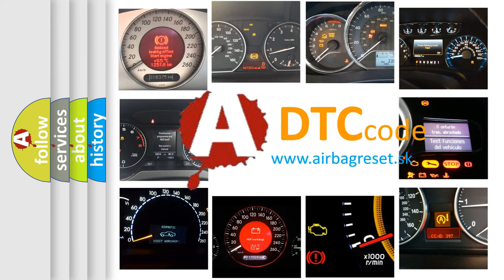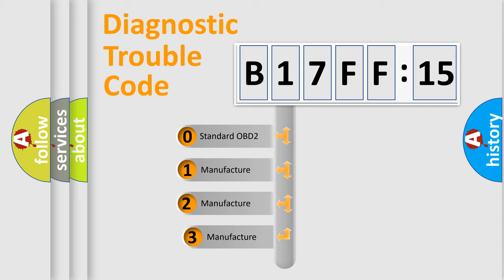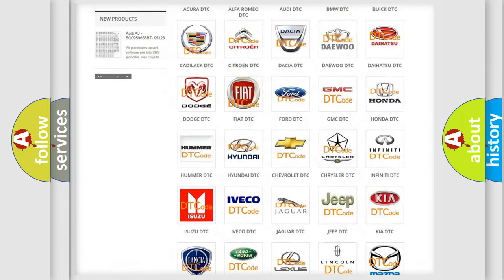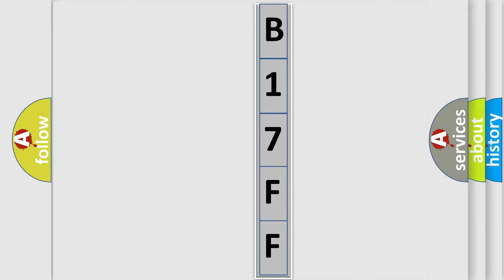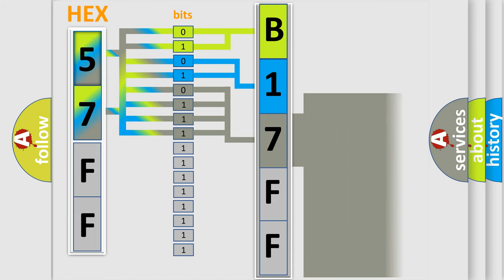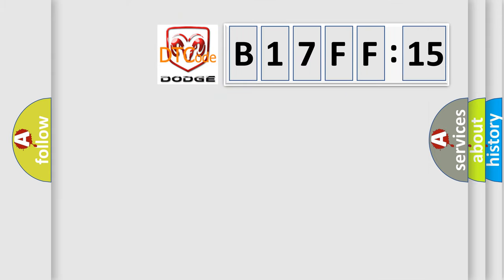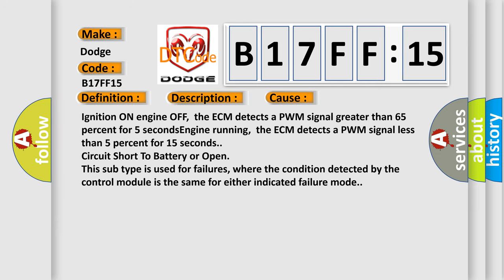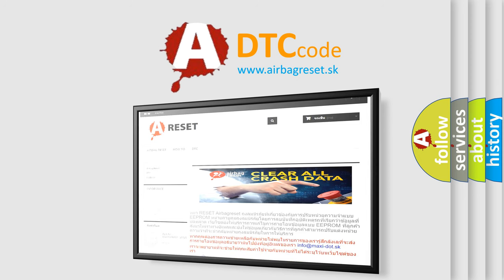DTC Dodge B17FF-15 Short Explanation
Contents:
0:21 Basic DTC analysis according to OBD2 protocol standard.
1:48 Insight into programming
2:58 A diagnostically understandable description of the Diagnostic Trouble Code
3:05 Basic error definition

Make:
Dodge
Code:
B17FF 15
Definition:
Generator F-Terminal Circuit High Input
Description: